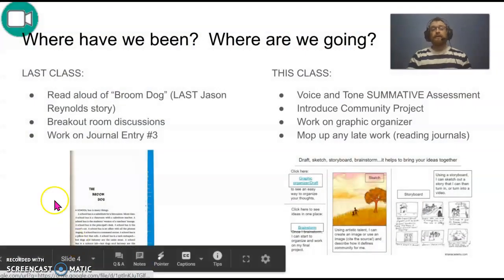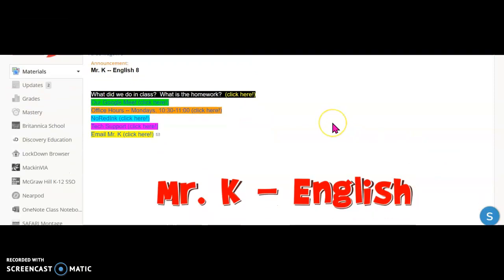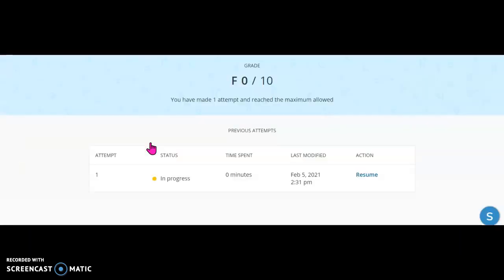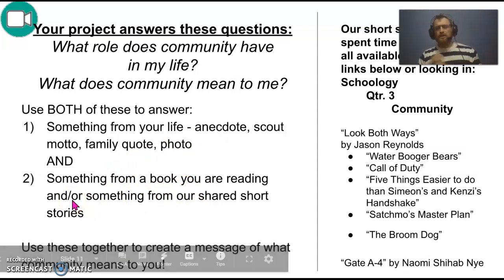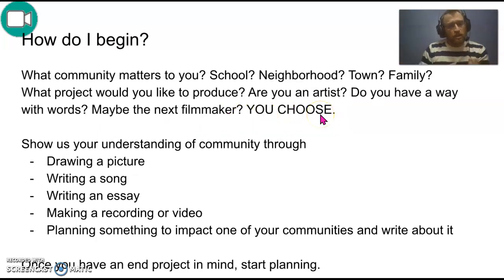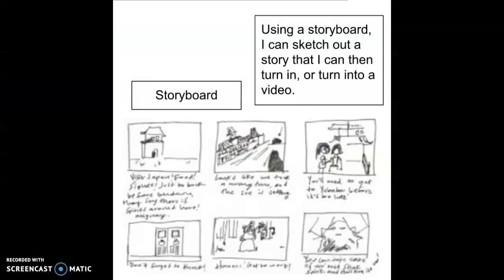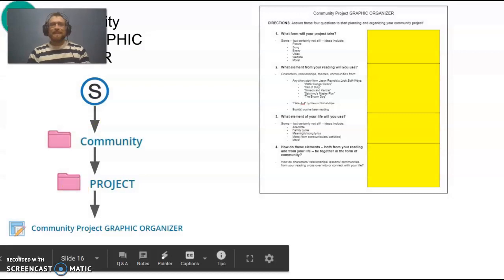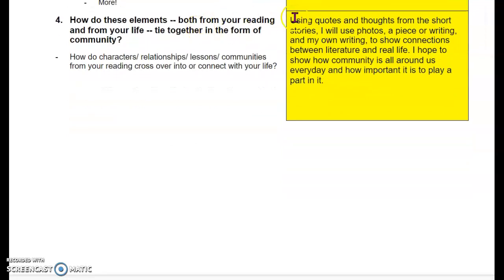Week 3, Day 2